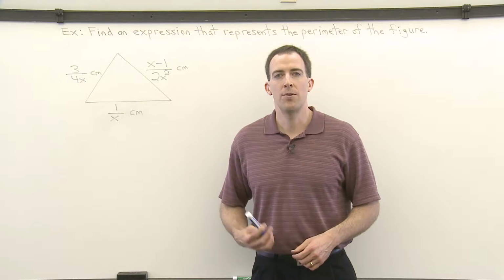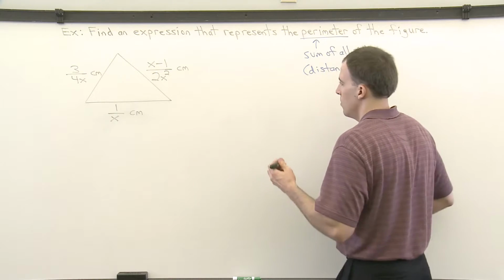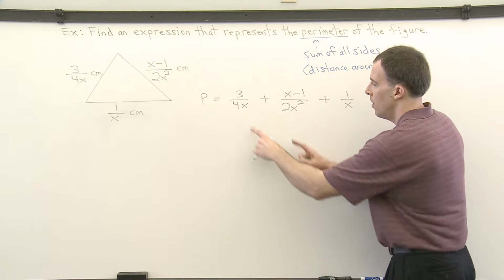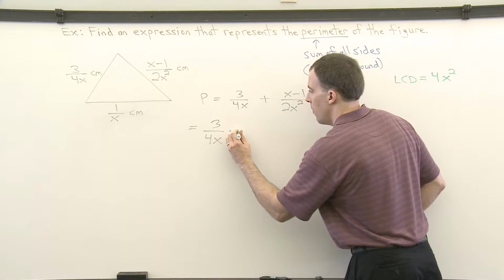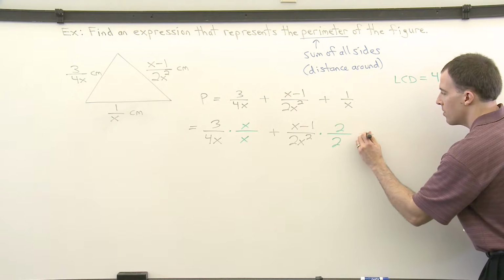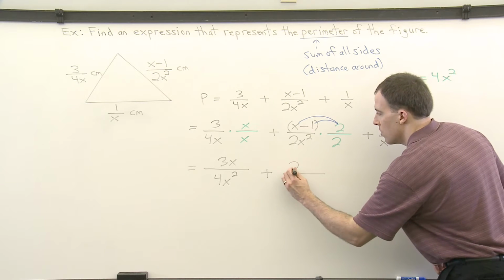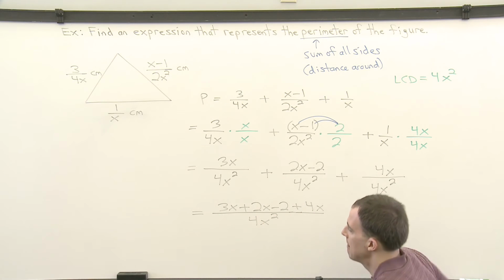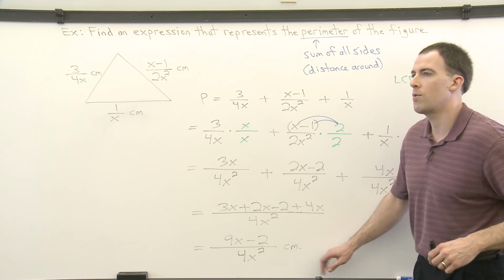Application of Adding Rational Expressions - Perimeter of a Figure